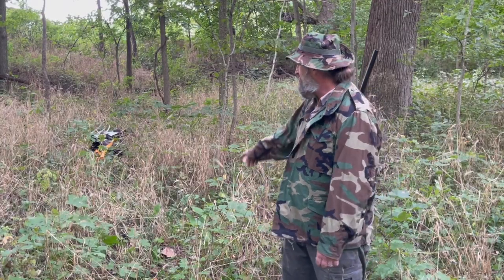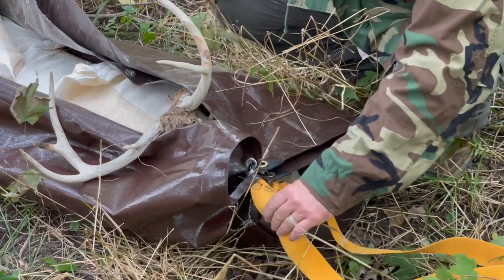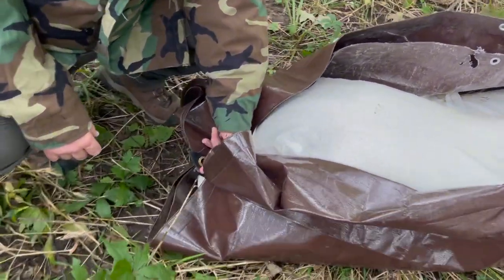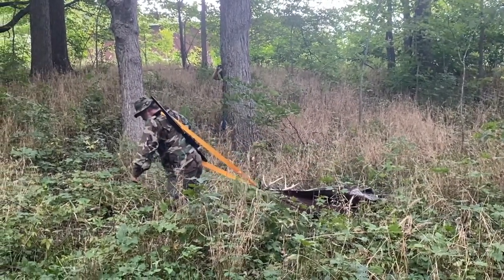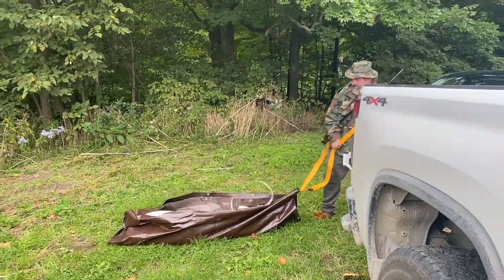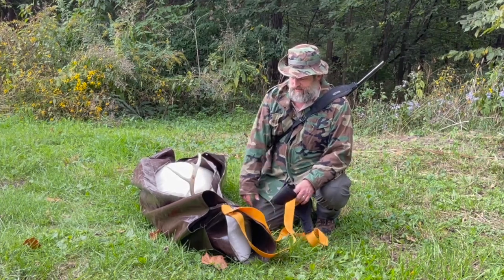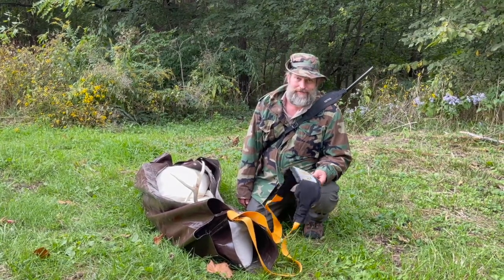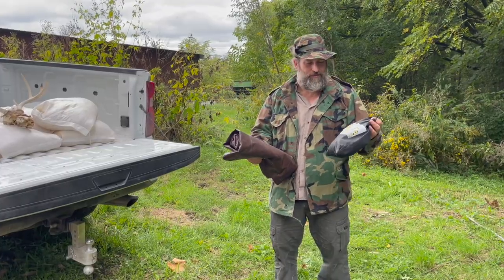New Deer Dragging Tool - Is It Any Good?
Experienced hunter, Lucas Roosa, is trying out a new tool for the worst part about hunting, dragging game back to your truck.

Excited for the coming hunting season but dreading the drag out of the woods? Lucas was, too, until he ran this experiment with The A.N.T. and a tarp. SPOILER ALERT: He liked it!

The patented A.N.T. is made in the USA by Practical Products, a veteran-owned company based out of Lafayette, Indiana.